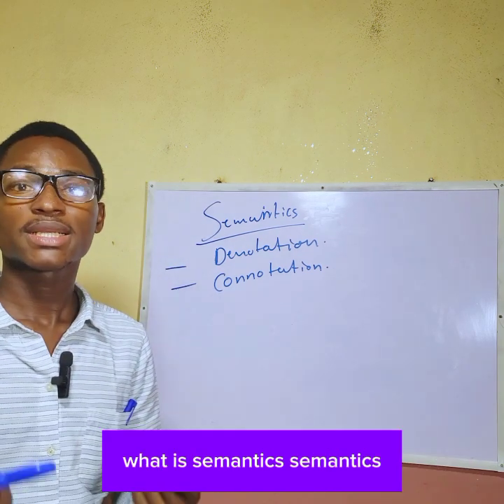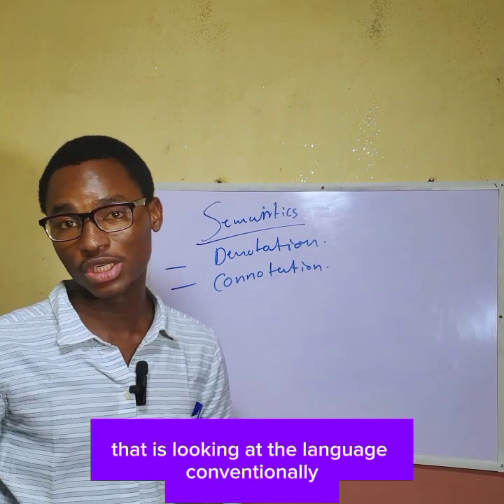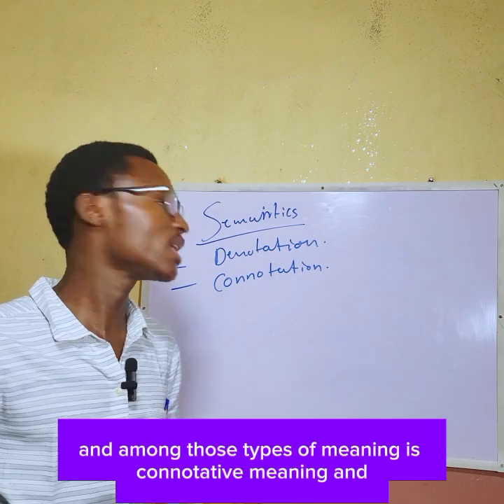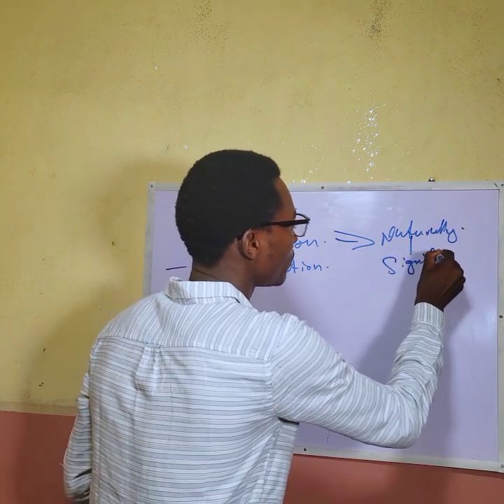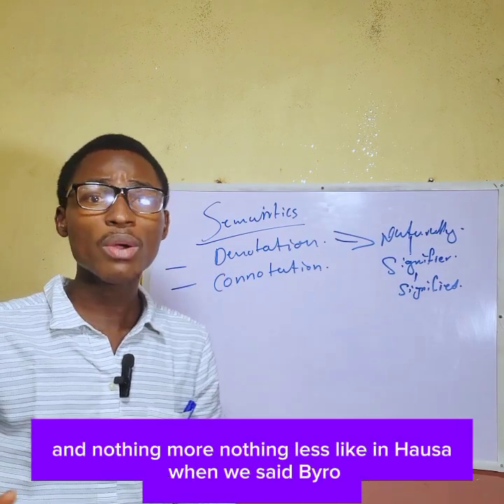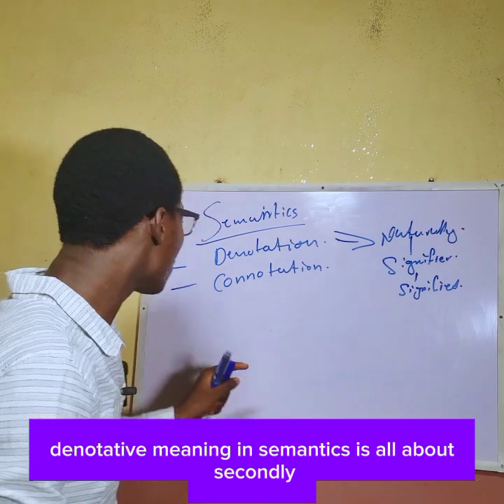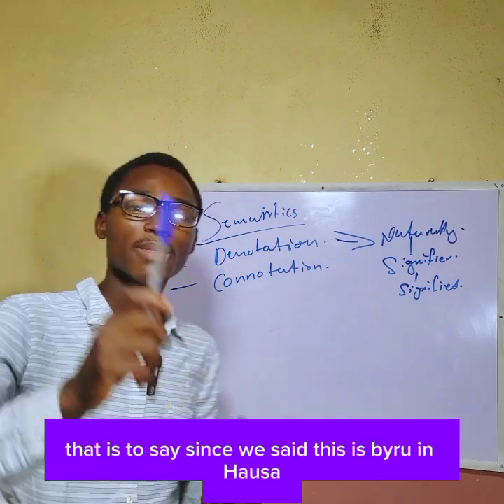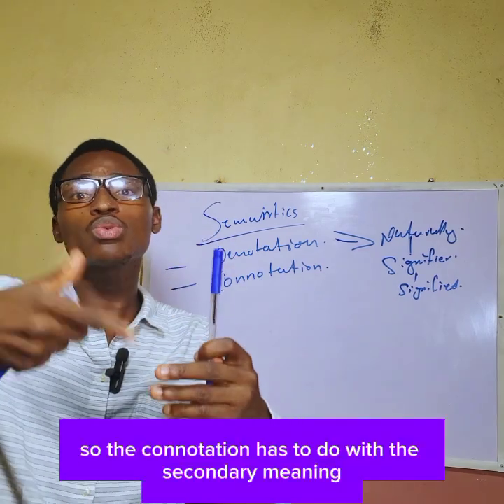Difference between Denotative and connotative meaning